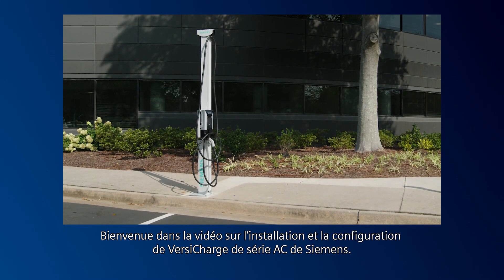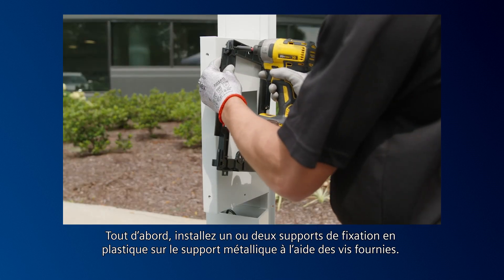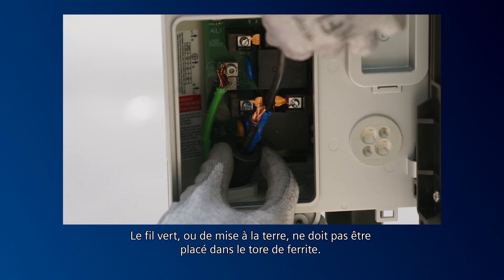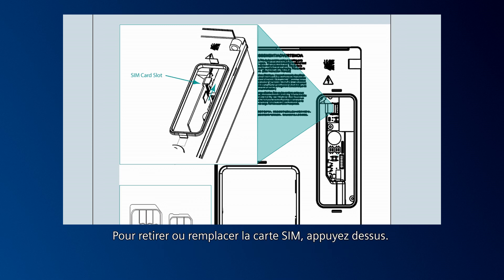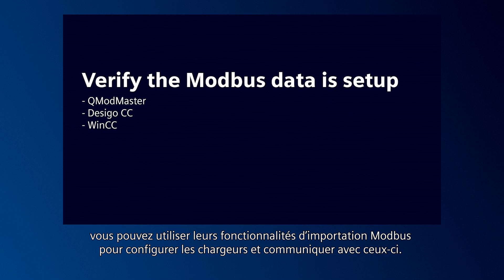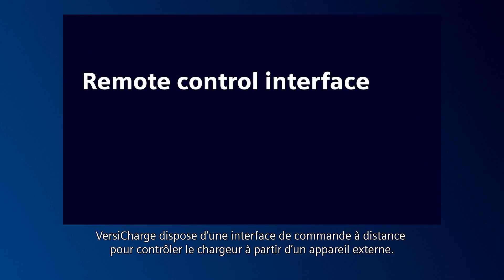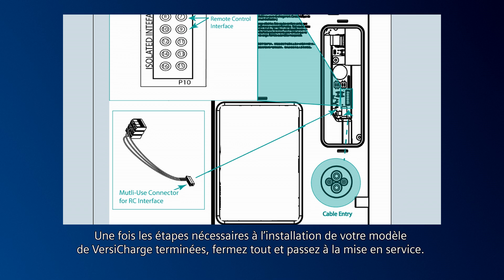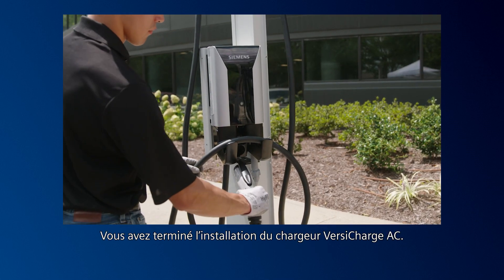VersiCharge AC Series UL Installation and Set Up (w/ FR Subtitles)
This video walks you through the installation of a VersiCharge AC UL listed EV charger.